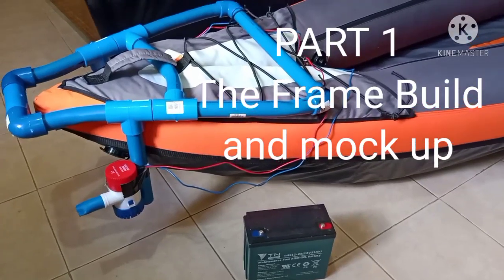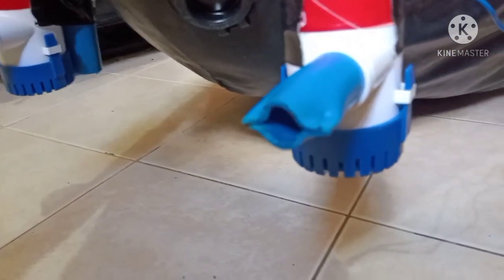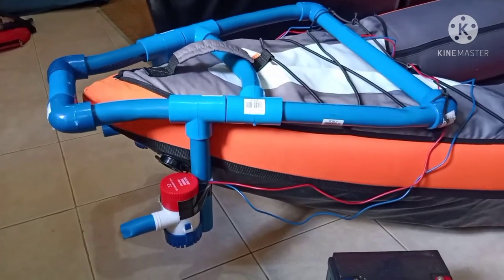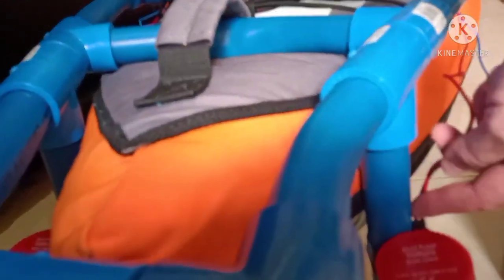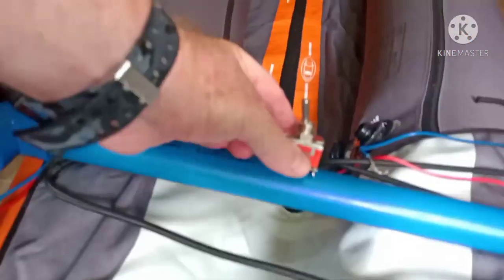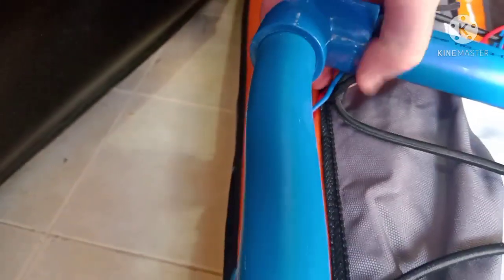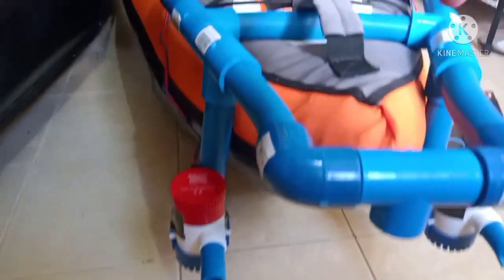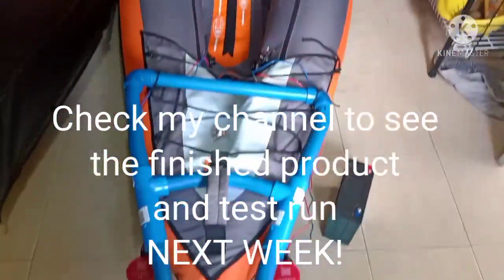Itiwit Inflatable Kayak trolling motor project using bilge pumps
I just made a frame to hold two, 1100 gph bilge pumps and a rudder system for my Itiwit 3 inflatable kayak.  After I take the kayak out to measure the placement of the motors, I'll attach the motors and finish the rudder.  Check back next week to see the finished product and test run.